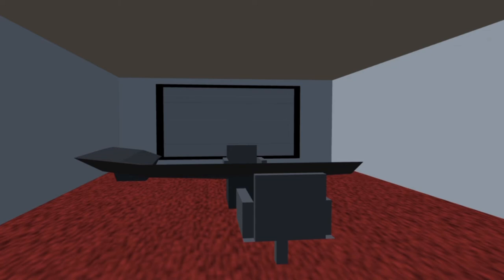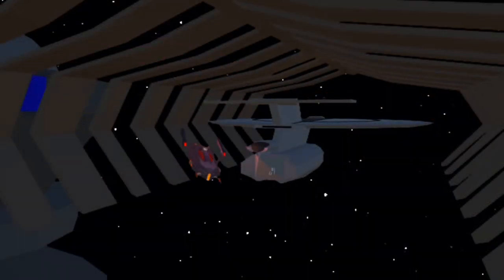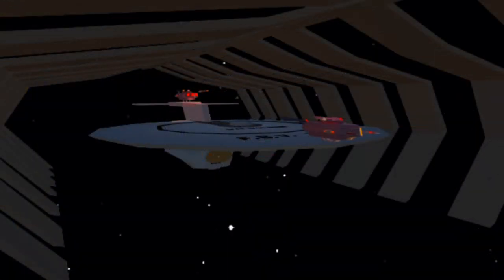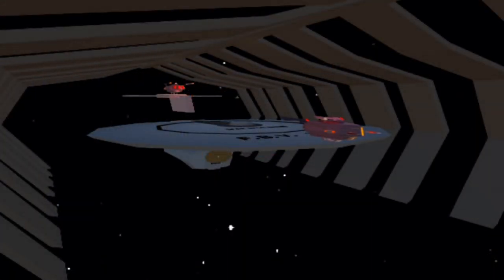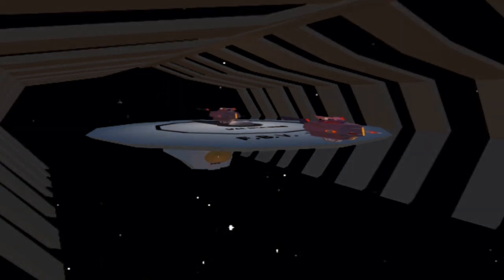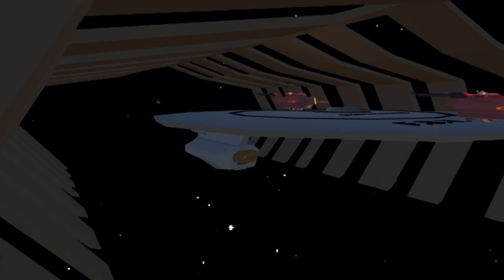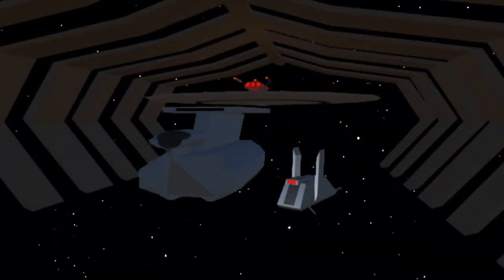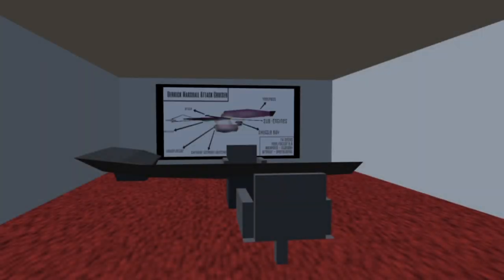Star Heck Short | Major Refit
Hello UwU